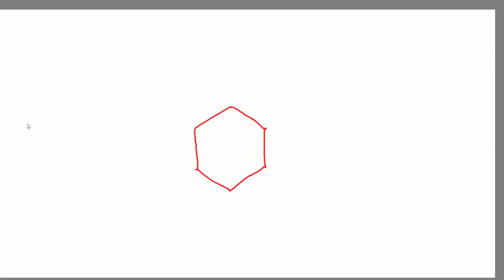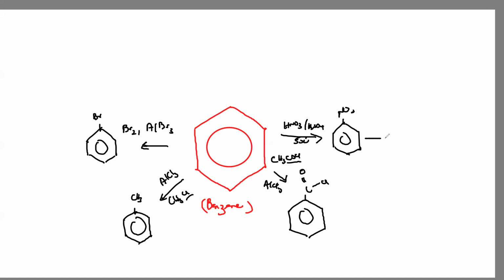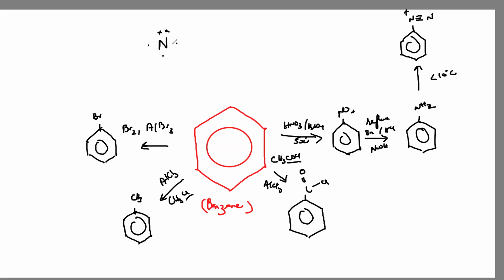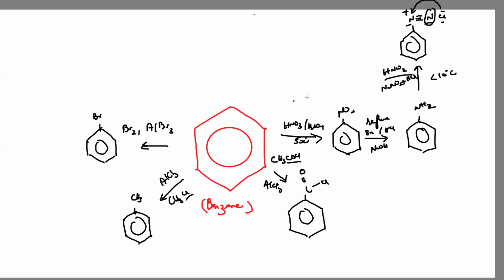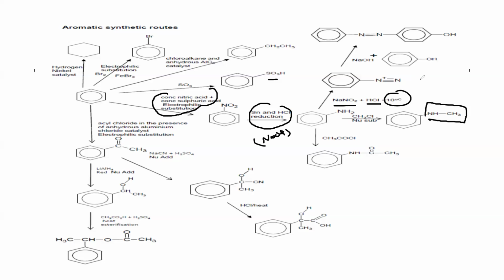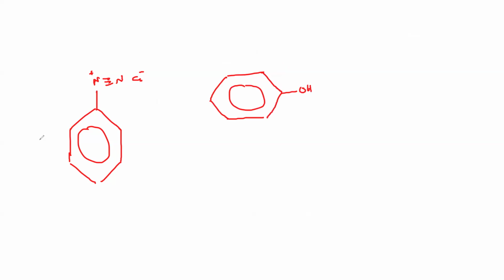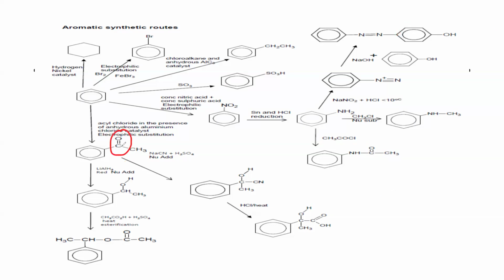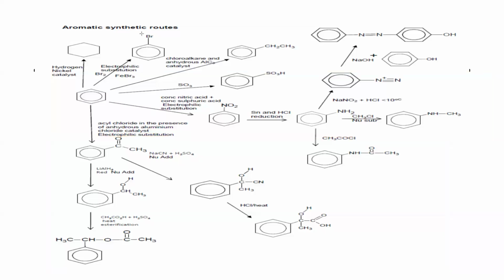Aromatic Synthetic Routes A2 Chemistry Unit 5 Lecture 10 part e